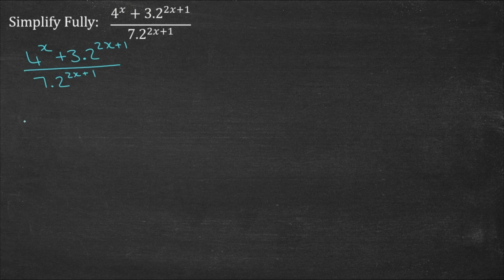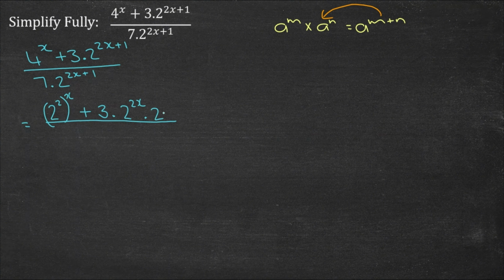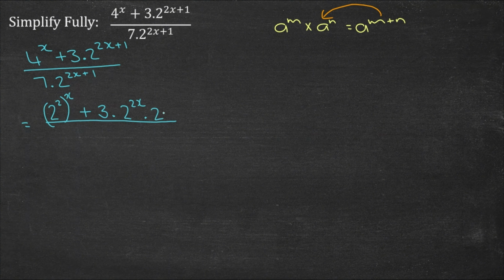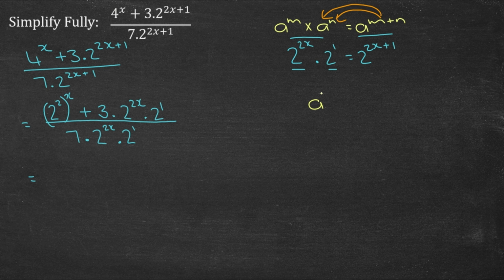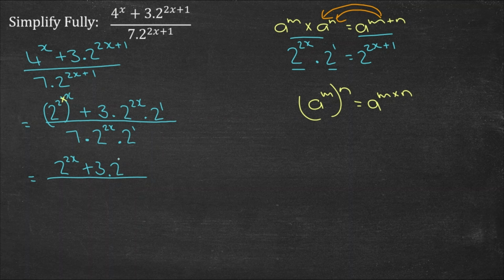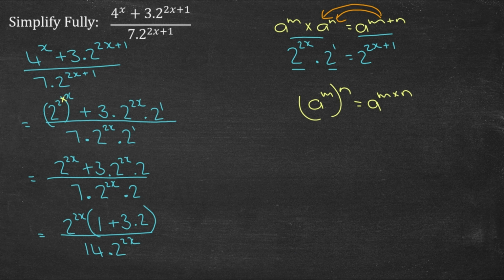Exponents Factorising More Than One Term Part 2 | Grade 10 CAPS Maths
Learn how to simplify an exponent fraction with more than one term by rewriting powers, factorising first, and only then cancelling common factors. This Grade 10 lesson shows why you should cancel factors, not terms.